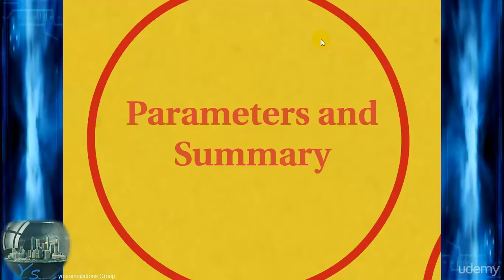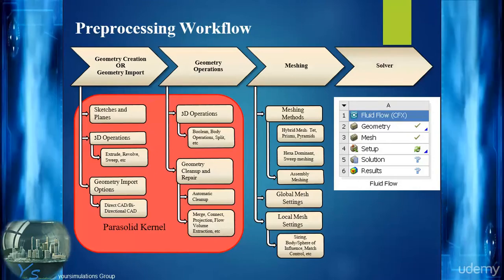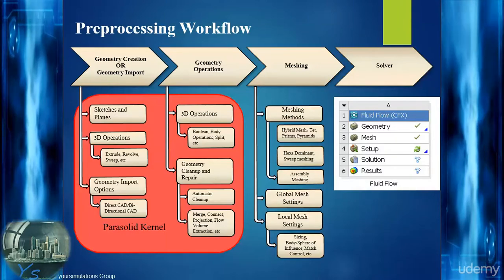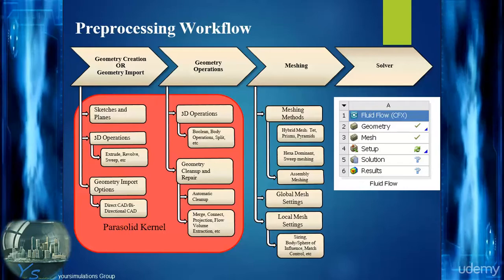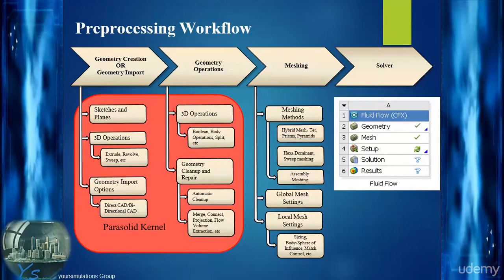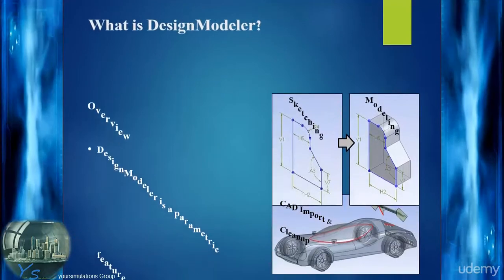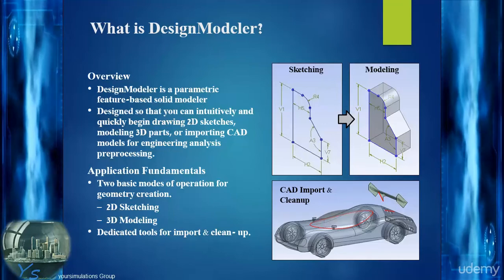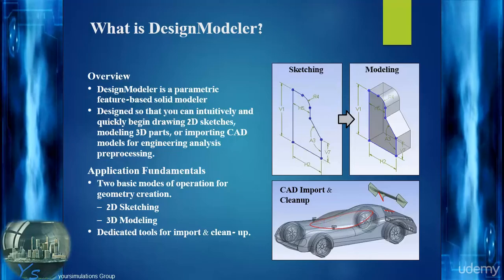007 DM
1. theoretical understanding why and when to use which option.
2. practical videos with examples